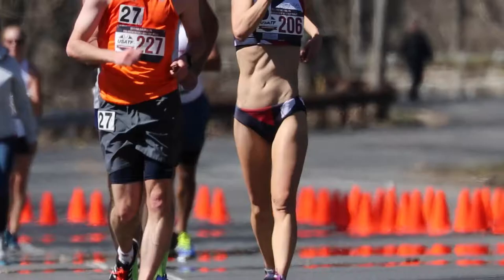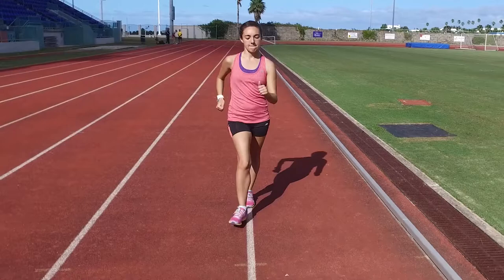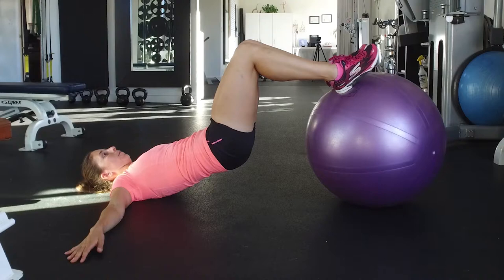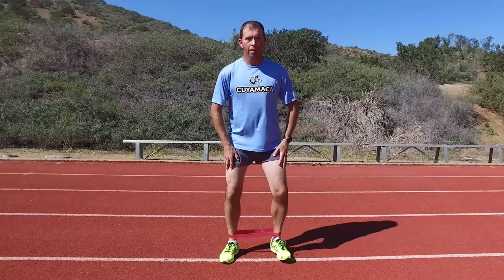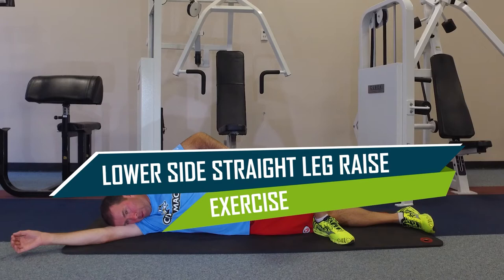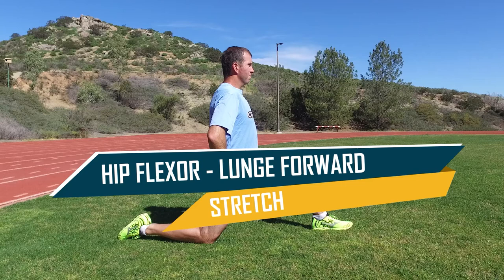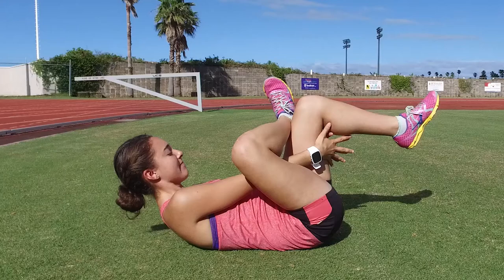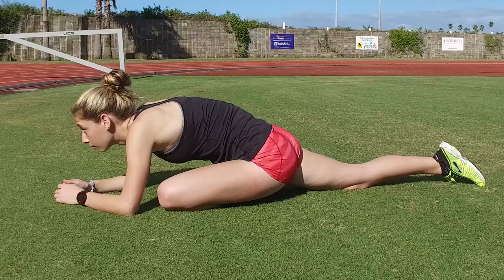Correcting Excessive Hip Drop in Race Walking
Excessive hip drop is a tricky issue for some race walkers. Part of the problem could be a misconception as to how the hip moves. While the hip has to move up and down, many race walkers falsely assume that it should be a more excessive vertical movement. For those walkers, correcting the problem is simply a matter of relearning the proper motion.

Other walkers, however, suffer from a lack of, or imbalance of strength and flexibility in the hips and core which causes the excessive hip drop. Often, when the hip drops, it also sways outward. While these two motions could occur independently, they are usually observed together. The hip sway compensates for the drop in center of gravity that is caused by the hip drop. Here are a series of exercises and stretches to help correct excessive hip drop and sway.